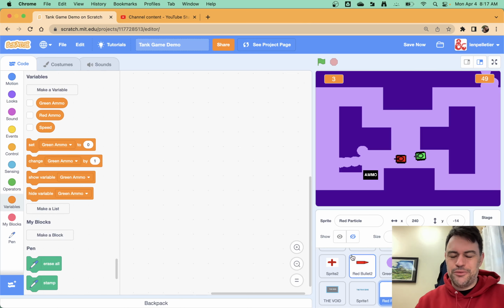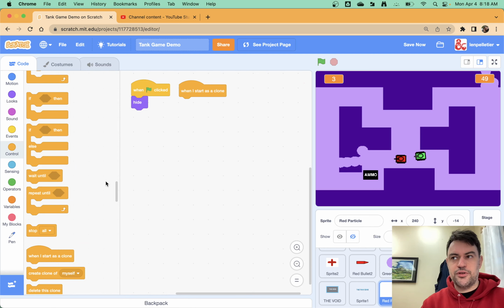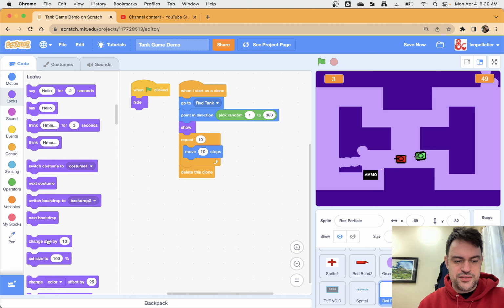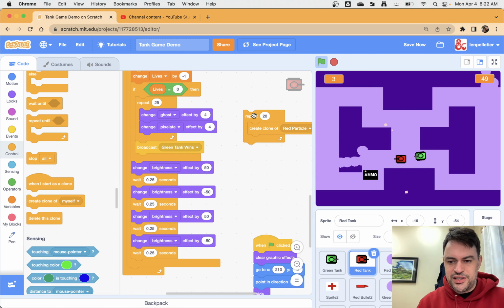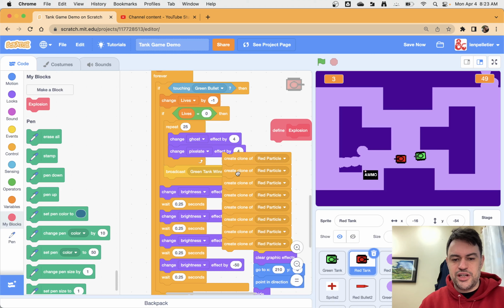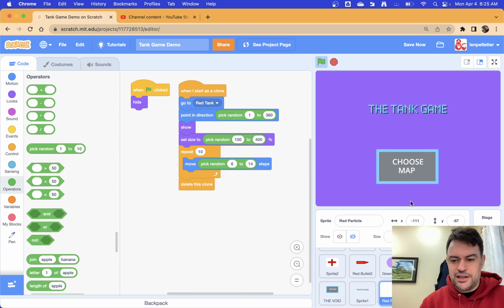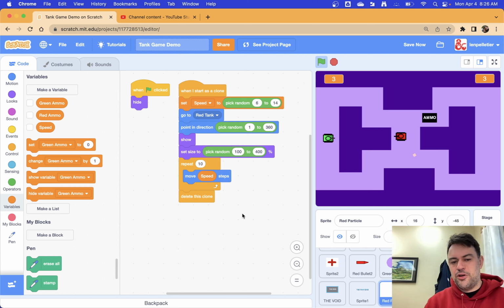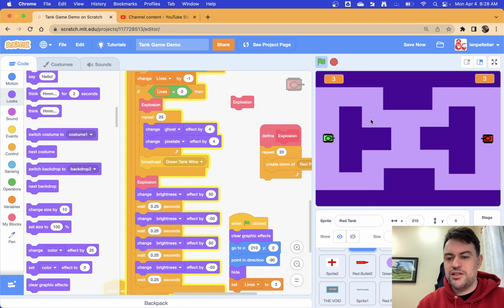Battle Arena Pt 7 - Using Clones for Special Effects